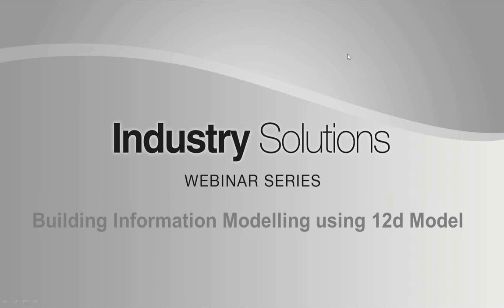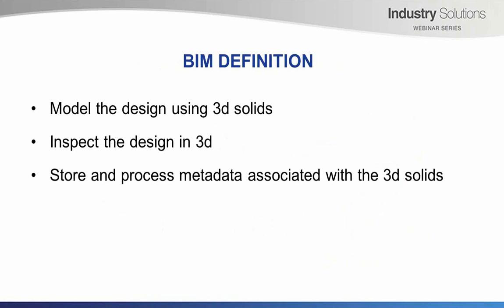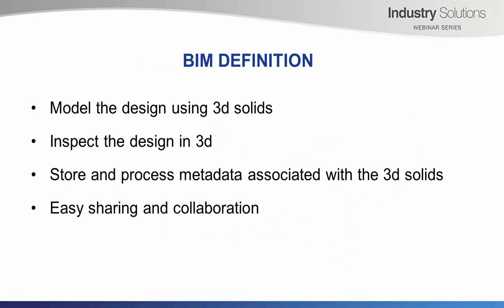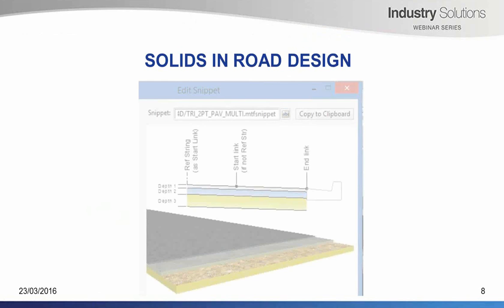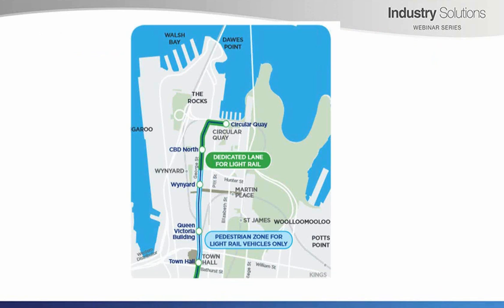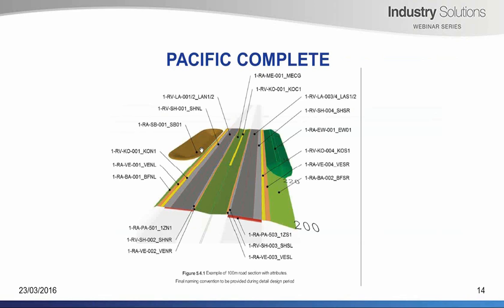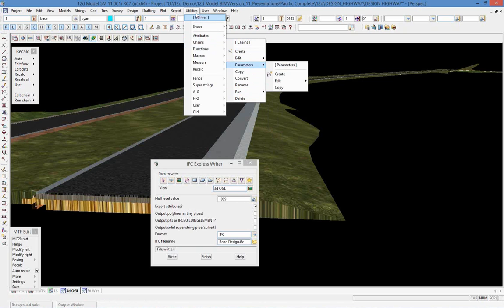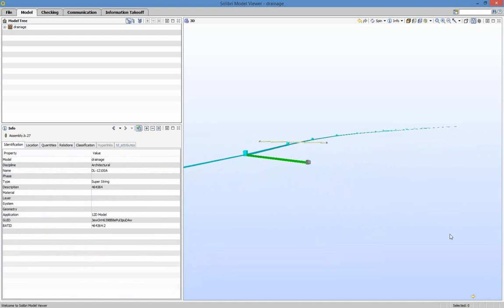BIM Overview - Industry Solutions Webinar Series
00:00-02:00 Introduction
02:01-08:03 Definitions of BIM
08:04-10:12 Example of BIM in the Civil Industry - Moreton Bay Rail Project (AECOM)
10:13-11:46 Solids in 12d Model, and in road design generally (includes discussion of trimeshes and IFCs)
11:47-13:48 Sydney Light Rail
13:49-27:38 Pacific Complete (Pacific Highway Upgrade - Woolgoolga to Ballina), including demonstrations inside 12d Model, Solibri, and Revit
27:50-32:08 Q&A

Since its early days, 12d Model has made use of metadata in the form of Attributes. Many Surveyors and Drainage Designers would be familiar with 12d Attributes and their advantages. With the arrival and rise of 'B.I.M.' the use of Attributes outside of the 12d Model environment has become more critical for Project Collaboration and eventually Asset Management.

12d Model has all the tools you need to design, share, manage, and construct Civil Engineering projects. Added to this is a growing need for true 3d Design. Highway designers can incorporate full depth pavement designs in their models. Kerbs and barriers can be designed as 3d Solids (Trimeshes). Quantity and Volume reports can also be generated.

Designs that are data rich can be shared via industry standard formats such as IFC, OBJ, KML, and 3d PDF. And we're not breaking new ground here, major projects in NSW are already utilising 12d Model's 'BIM' tools:
Sydney Light Rail - Utilities coordination
Pacific Complete (W2B) - Road and Drainage design

This Industry Solutions 'BIM Overview' Webinar shows examples of road design using 3d Trimesh, the use of Attributes in road design, and some of the collaboration tools available.

12d's Industry Solutions webinars are designed to provide insights into overcoming challenges in an evolving industry, in more effective and efficient ways. These sessions will be less technical than the Training sessions, and are suitable for managers and non-users of 12d products.